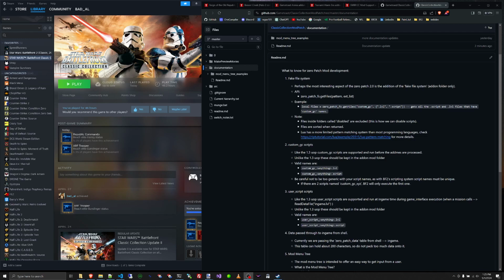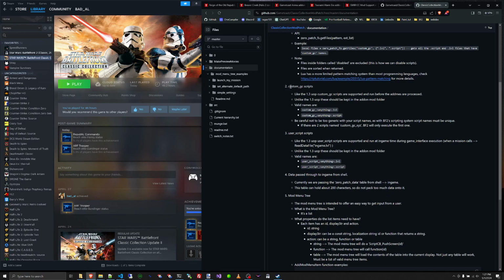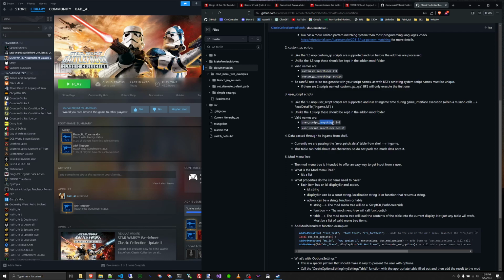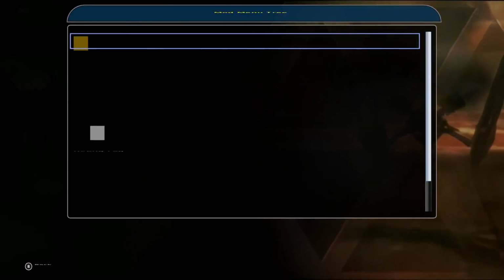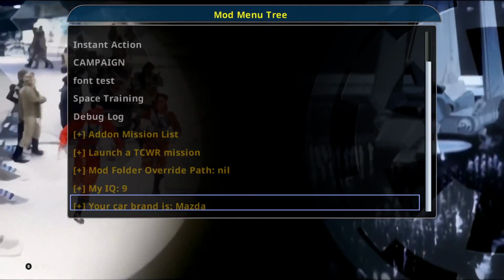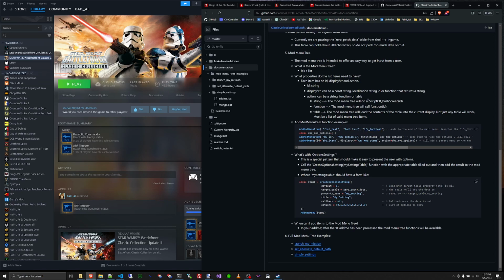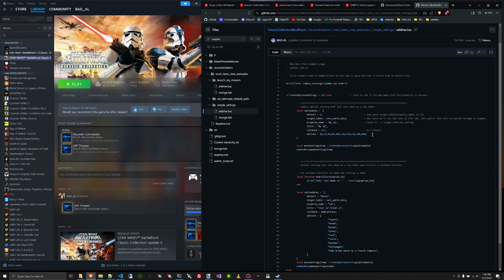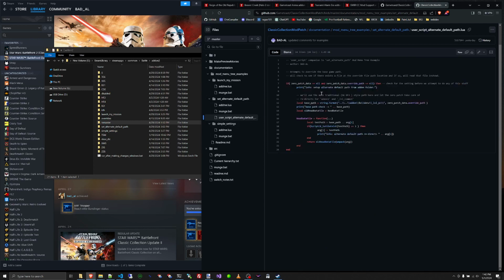Classic Collection zero patch v2 0 dev guide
Video targeted toward mod developers who are curious about taking advantage of some of the zero patch 2.0.

Links:
Doc page from the video: